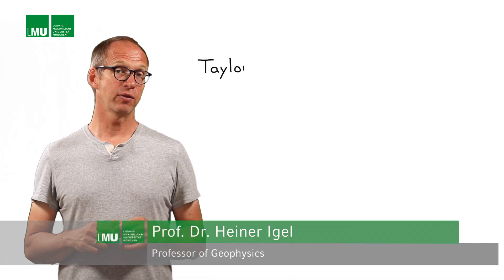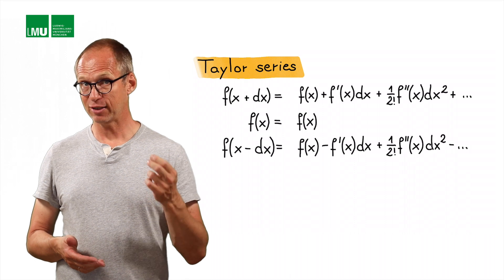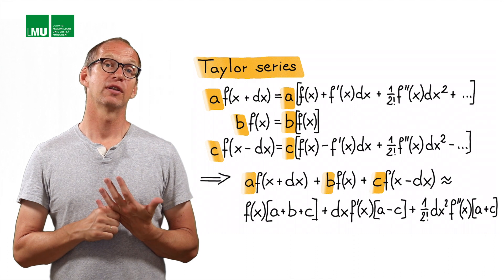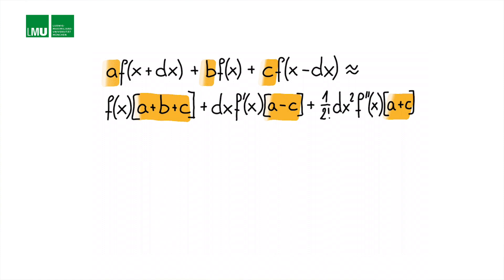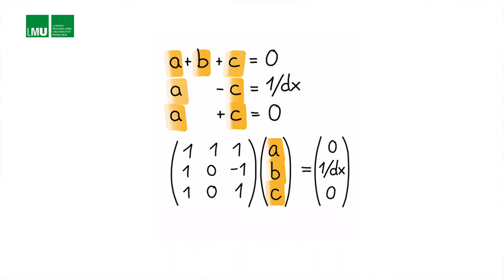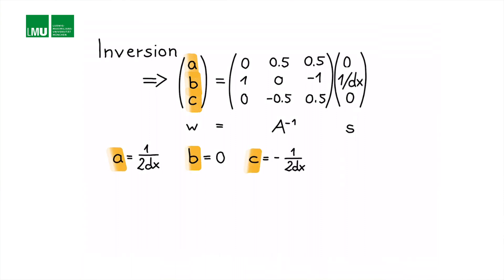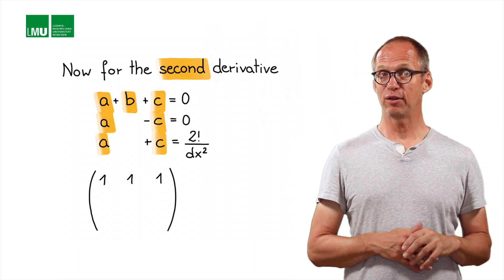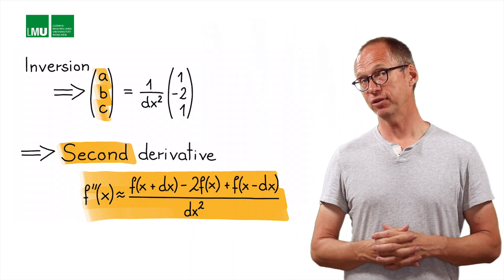Taylor series and finite-difference operators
A video on the derivation of basic finite-difference operators using Taylor series by Heiner Igel, LMU Munich. This video is part of the course "Computers, Waves, Simulations: A Practical Introduction to Numerical Methods using Python" on the COURSERA platform